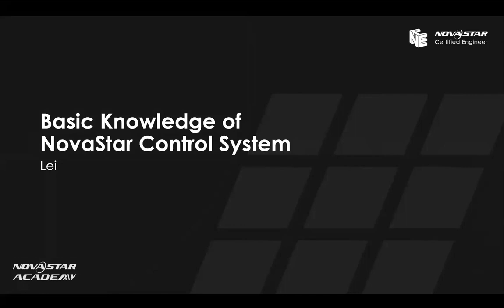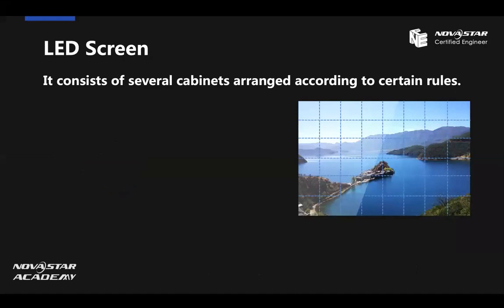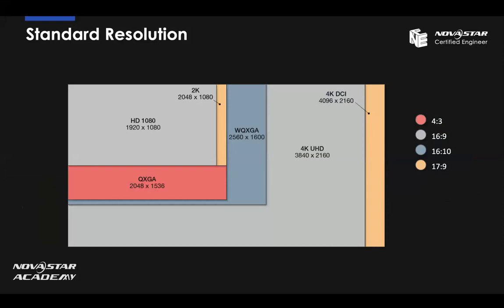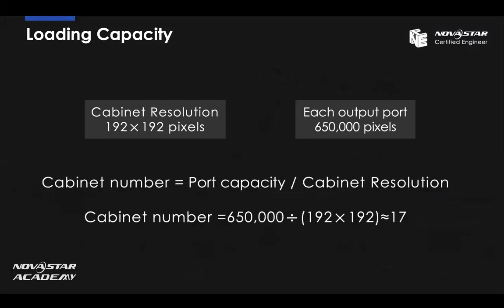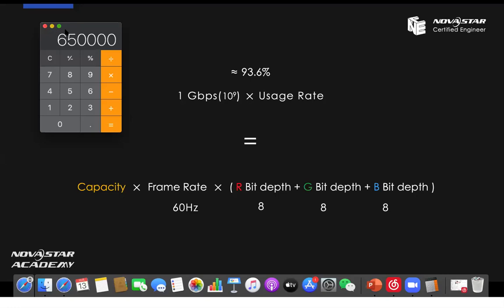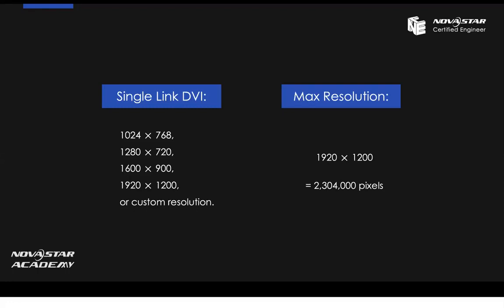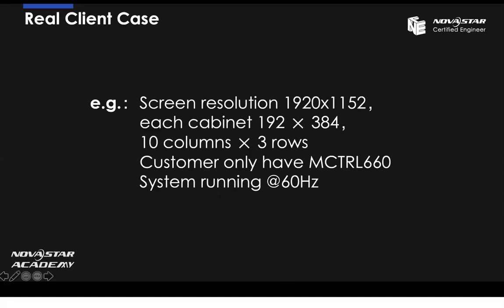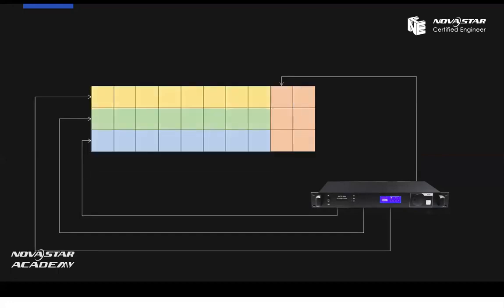NovaStar Class 1 Basic Knowledge of NovaStar Control System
Learn the Fundamentals of NovaStar LED Control Systems | NCE Training Series

Welcome to the official NovaStar NCE (NovaStar Certified Engineer) training session! In this comprehensive training video, you’ll gain a deep understanding of how NovaStar’s LED control systems work — from the basic components of an LED display to advanced concepts like screen resolution, cabinet configuration, loading capacity, and video processing.

This is an essential course for engineers, integrators, and LED professionals looking to enhance their technical knowledge and obtain NovaStar certification. Whether you're new to the industry or seeking to reinforce your understanding, this video provides clear, structured, and technical insights that are crucial for working with LED displays powered by NovaStar.

An overview of the NovaStar Certified Engineer (NCE) program

Understanding LED display structure: modules, cabinets, receiving cards

Packaging types: DIP, SMD, and COB differences

Cabinet resolution calculations based on pixel pitch

Complete LED control system architecture

Loading capacity and bandwidth explanation using real calculation formulas

Impact of frame rate and color depth on loading performance

Importance of video scaling and processors

Input/output signal types: HDMI, DVI, DP and their bandwidths

Real project case studies and practical screen connection logic

LED Module vs. Cabinet vs. Screen

Pixel pitch to resolution conversion

How sending cards and video processors interact

Video signal scaling using processors

Bit depth (8-bit, 10-bit, 12-bit HDR) impact on data throughput

Limitations of single-link DVI and importance of bandwidth

Practical cabling strategies using NovaLCT software

Tips for avoiding overloading outputs in real-world projects

With the rising demand for high-resolution LED video walls and fine-pitch displays, understanding how to design and configure the control system is more important than ever. This video walks you through foundational and practical knowledge, including how to:

Calculate loading capacity using actual math formulas

Avoid signal loss or overloading issues during deployment

Optimize input resolutions using scaling techniques

Select proper controllers based on project specifications

Whether you're deploying outdoor P3.91 rental panels or working with indoor COB micro-LEDs, these skills will save time, reduce troubleshooting, and ensure smooth project execution.

This training is ideal for:

LED engineers and integrators

AV technicians working with LED walls

Technical sales teams in the LED industry

System designers and project managers

Anyone seeking NovaStar NCE certification

📍 About NCE Training Program
Since 2014, the NovaStar Certified Engineer (NCE) program has trained over 3,000 individuals globally. Through detailed technical courses and exams, the program empowers engineers to independently operate and maintain LED control systems — making them industry-ready.

LED module, cabinet configuration, pixel pitch, control system, loading capacity, video signal, HDR, NovaStar controller, screen connection logic, NovaLCT, NCE certification, video processor scaling, signal bandwidth.